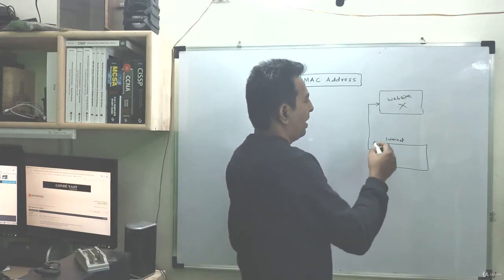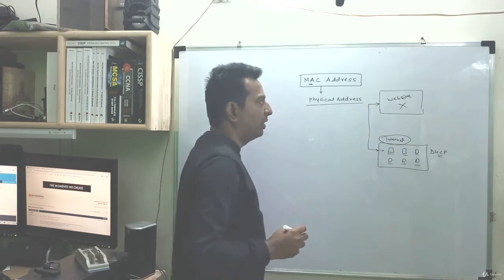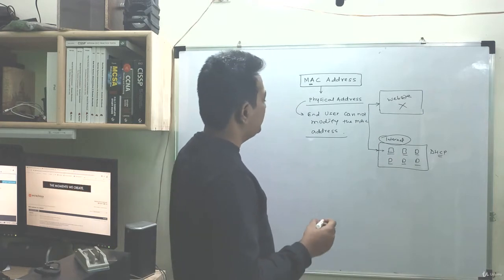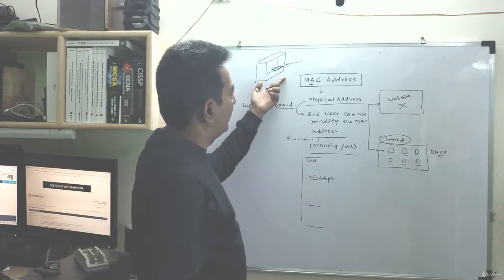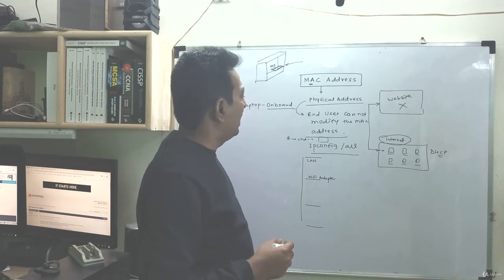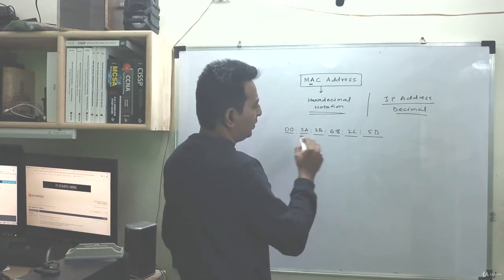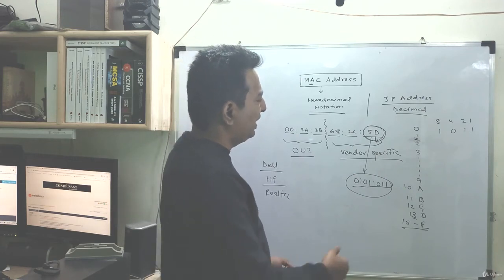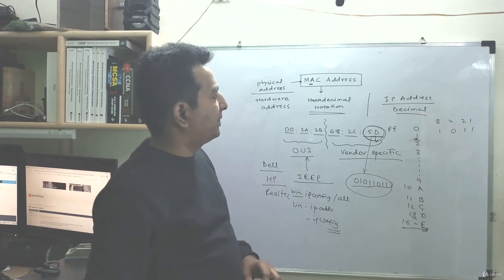IP Addressing - 2. MAC Address